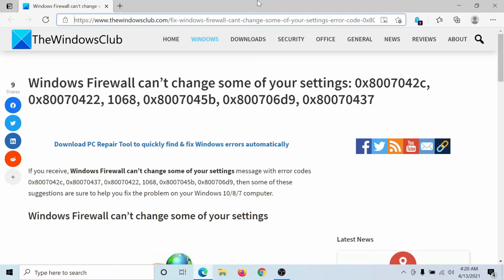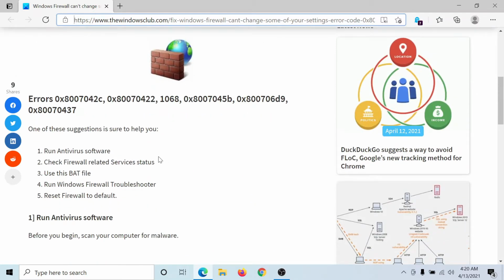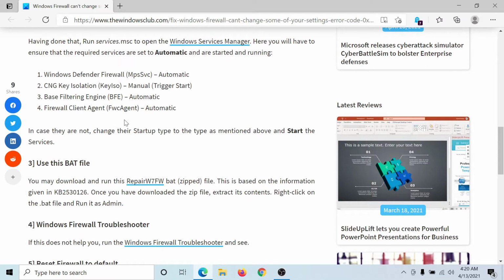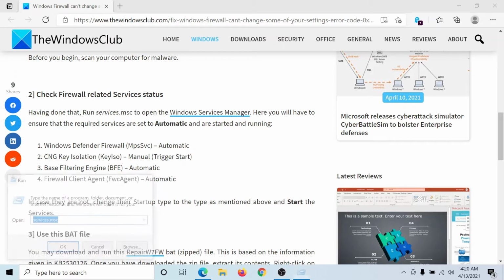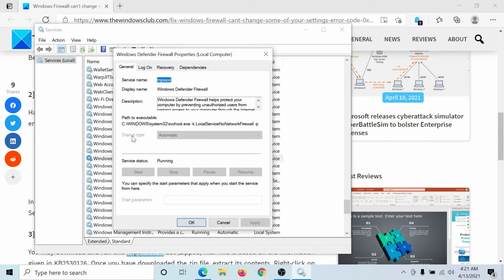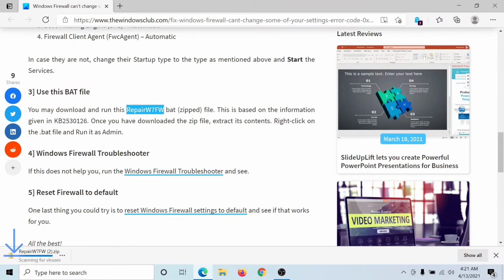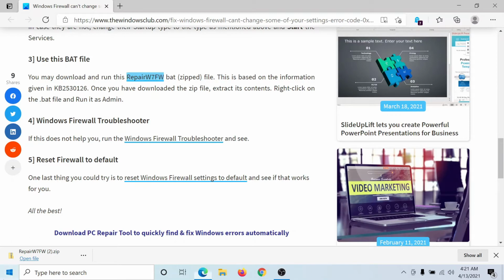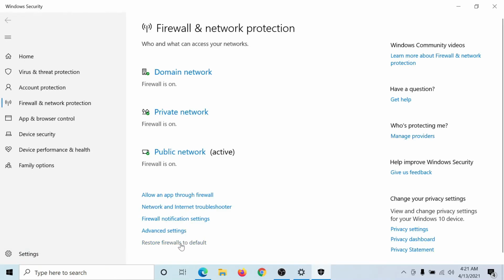Windows Firewall can’t change some of your settings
If you receive, Windows Firewall can’t change some of your settings message with error codes 0x8007042c, 0x80070437, 0x80070422, 1068, 0x8007045b, 0x800706d9, then some of these suggestions are sure to help you fix the problem on your Windows 10 computer.

One of these suggestions is sure to help you:

1] Run Antivirus software

2] Check Firewall related Services status

3] Use this BAT file

4] Run Windows Firewall Troubleshooter

5] Reset Firewall to default